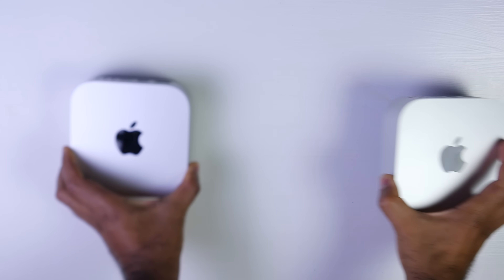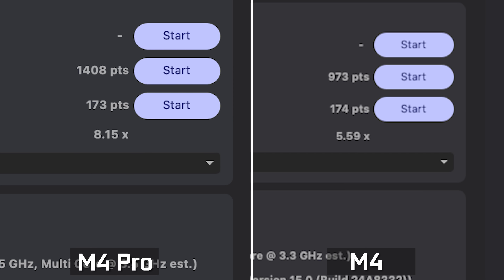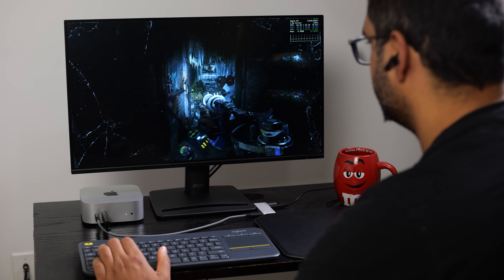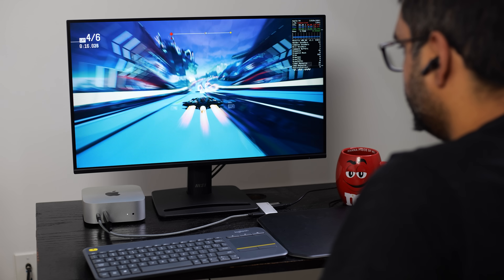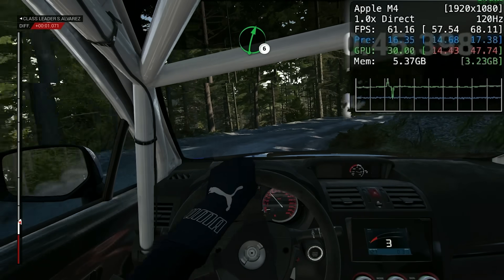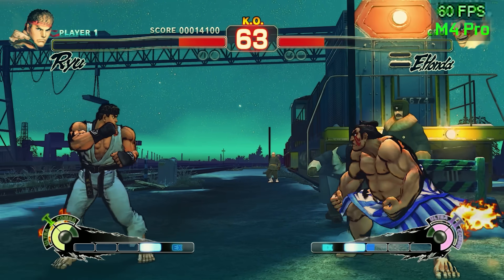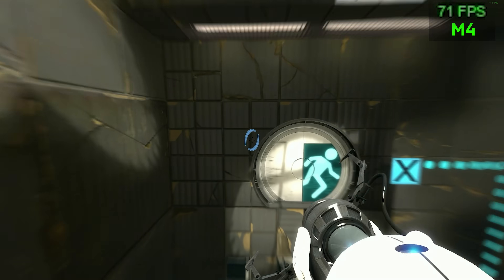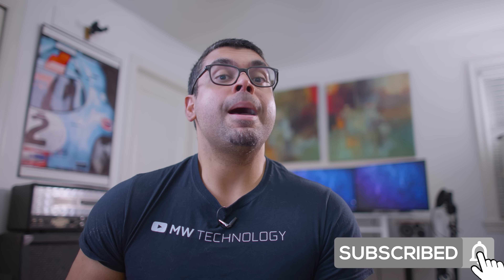Mac Mini M4 vs Mac Mini M4 Pro - Gaming Performance Comparison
Here is our comparison between the Mac Mini M4 vs Mac Mini M4 Pro.

MSI 120hz HD Monitor:

Chapters:
0:00 Intro
0:54 Specs M4 vs M4 Pro
1:48 CPU Benchmarks
2:41 GPU Benchmarks
3:32 SSD Speed
4:05 Monitor
4:44 3 Ways to Game on a Mac
5:39 Windows Games on Parallels vs Crossover
7:11 Metro Exodus
7:43 Rise of Tomb Raider
8:03 Everspace 2
8:27 CS2
8:49 Dirt 4
9:28 Cyberpunk 2077
10:05 The TakeOver
10:44 Street Fighter IV
11:10 Need For Speed Hot Pursuit Remastered
11:54 Redout
12:19 Ghostrunner
12:56 Portal 2
13:43 Conclusion